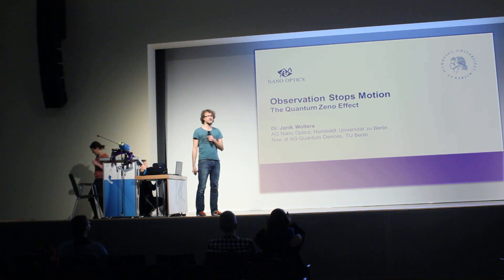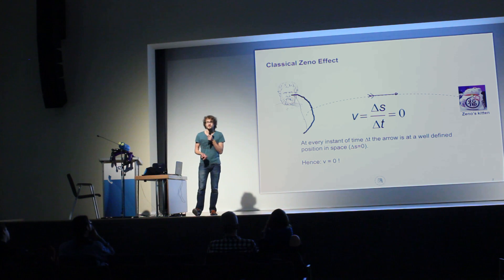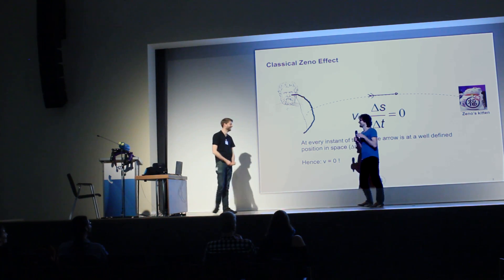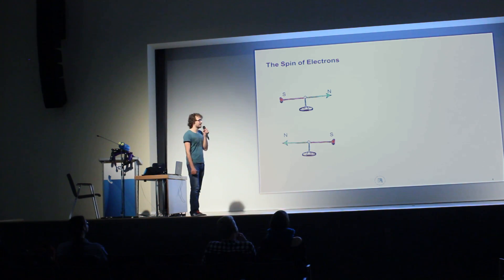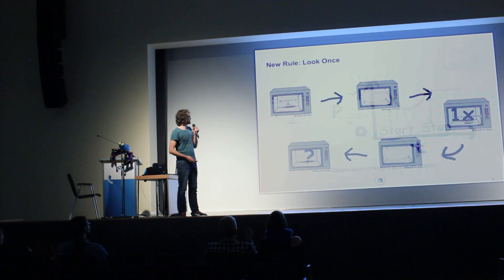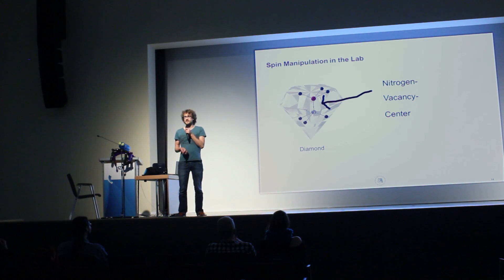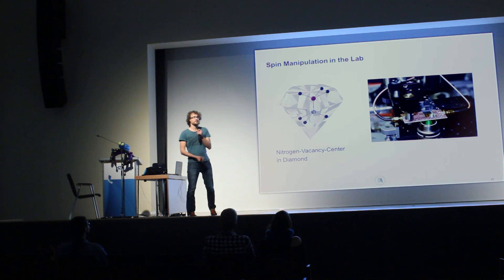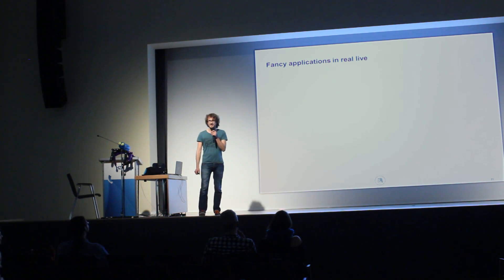Observation Stops Motion - the Quantum Zeno Effect (Janik Wolters)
Talk given at the HZB Science Slam on December 9th, 2015